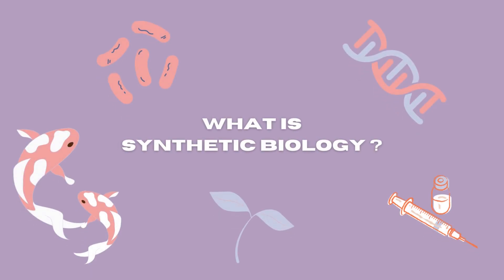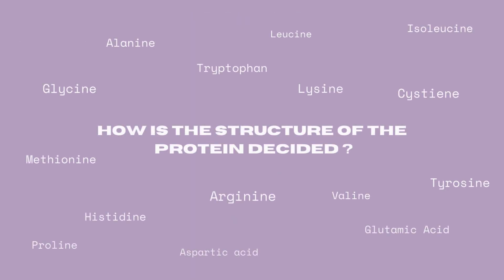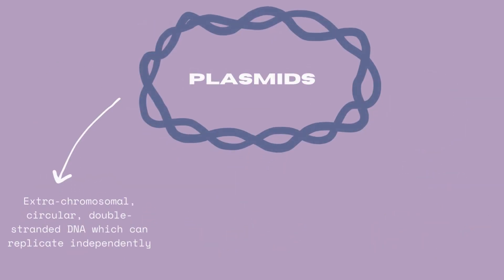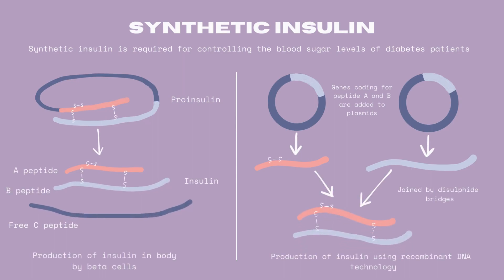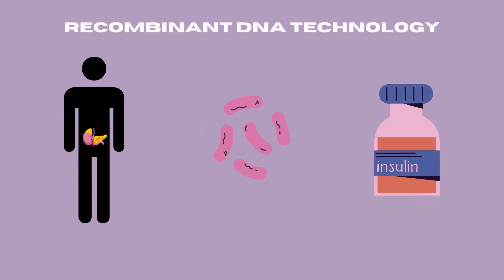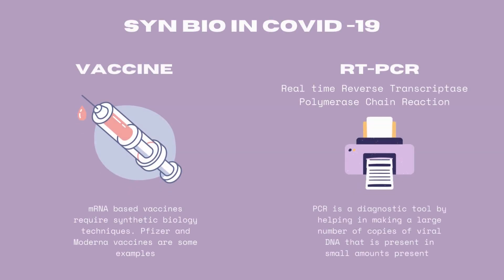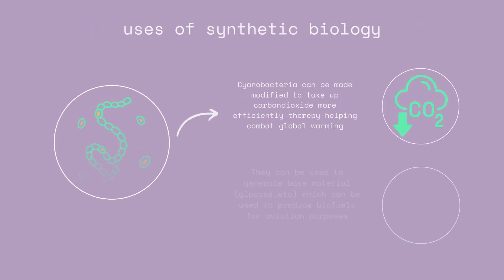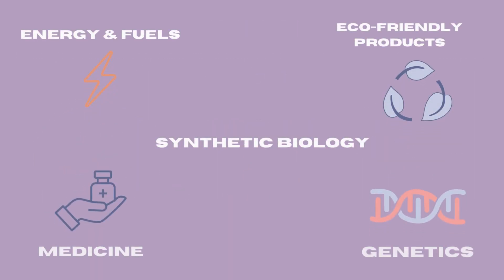What is Synthetic Biology?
This Film is made by the students of the iGEM Group, IISER Pune, to popularize the synthetic biology among the students and teachers.